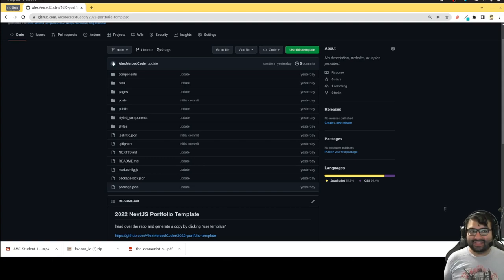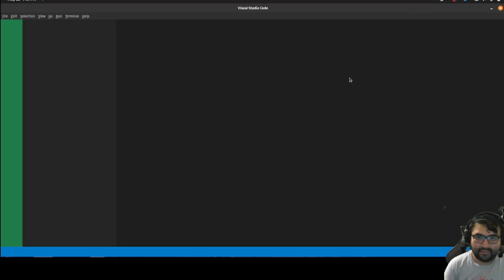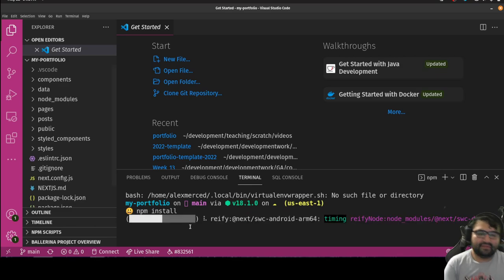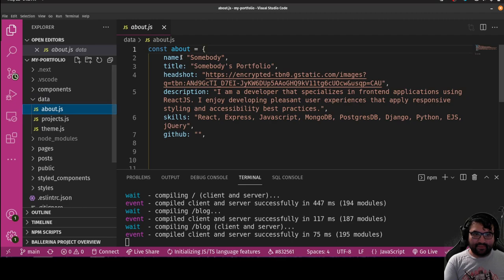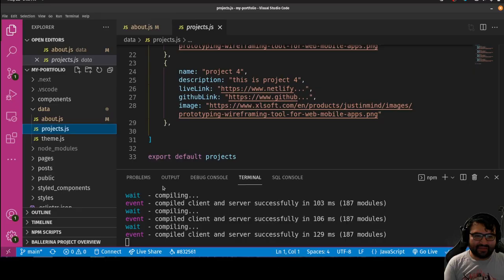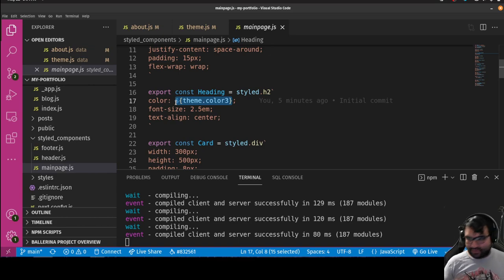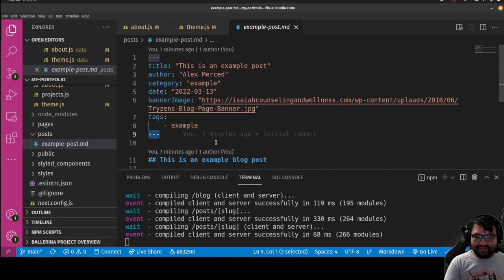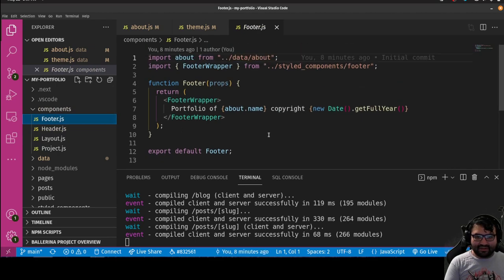Alex Merced - How to Create a Developer Portfolio 2022 (NextJS Template How-To)